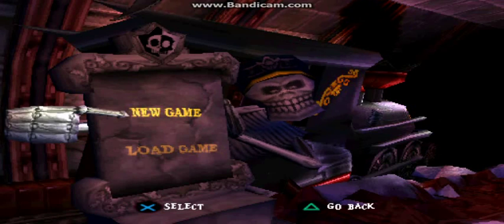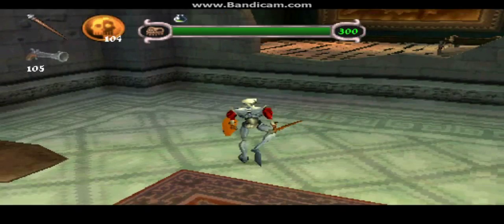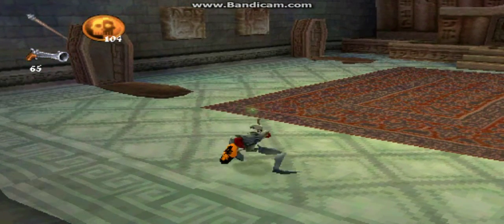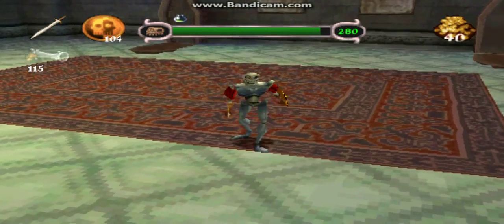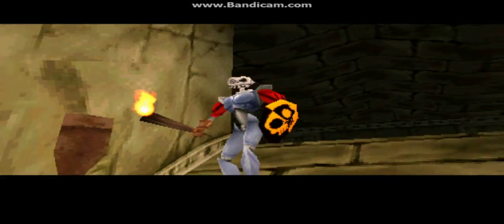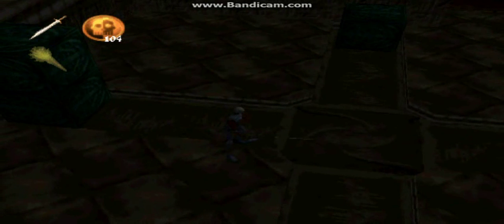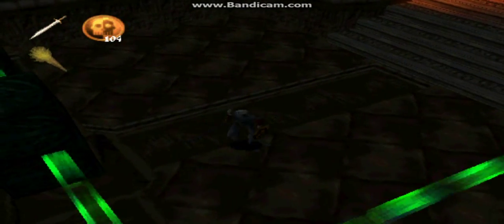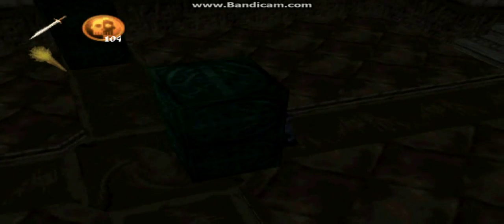Let's Re-Play Medievil 2: Episode 3 -"Welcome to the Tombs"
Level 3.5 - "Kensington: The Tomb"

Medievil & Medievil 2 are property of SCE Cambridge Studio and published by Sony Computer Entertainment.